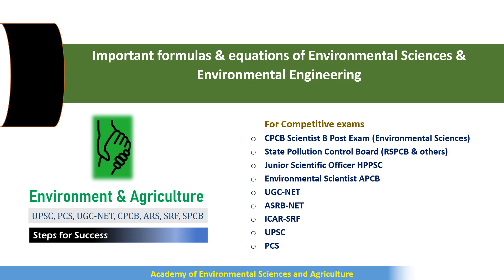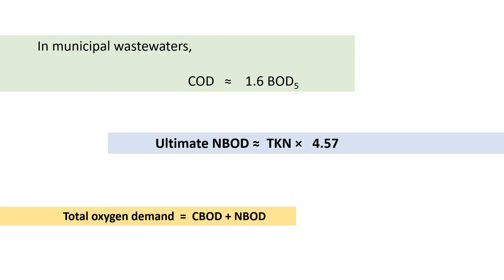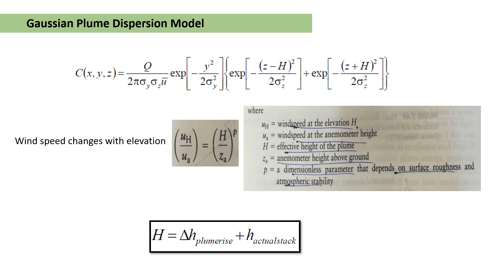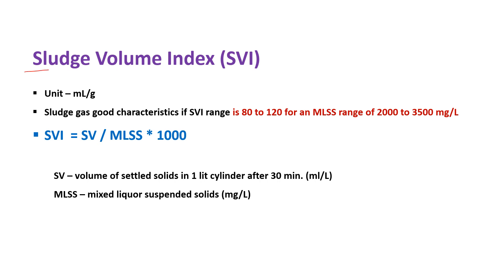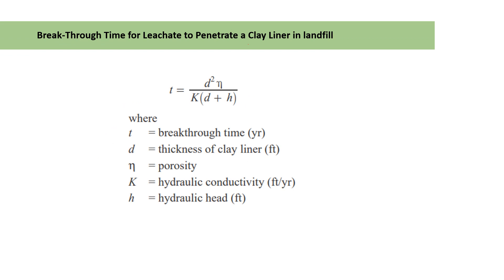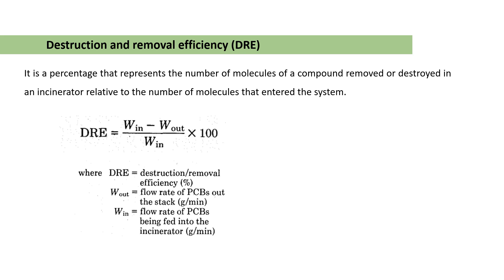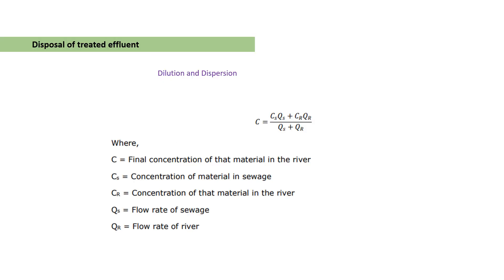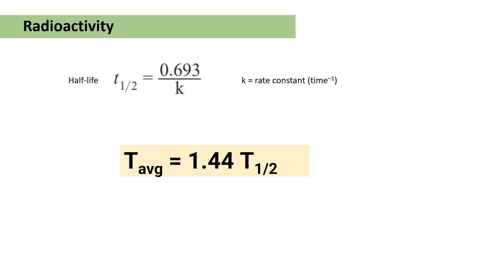Important Formulas & Equations of Environmental Sciences & Engineering I CPCB Scientist B I